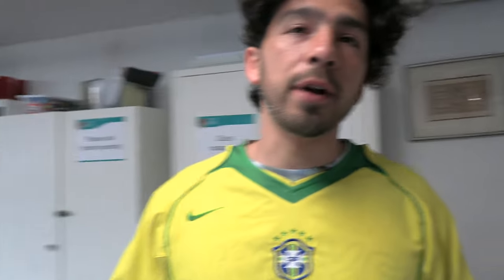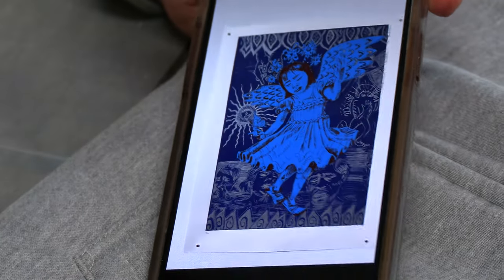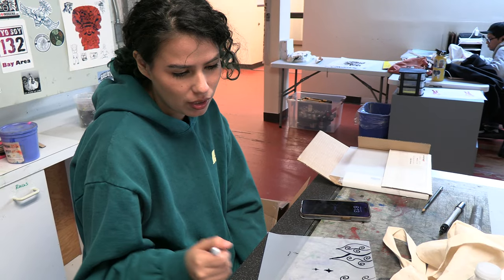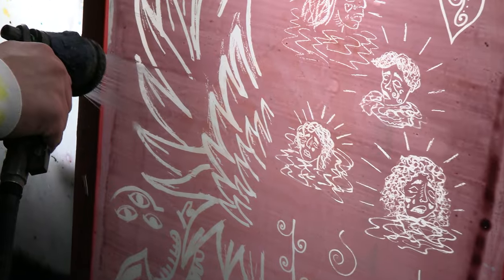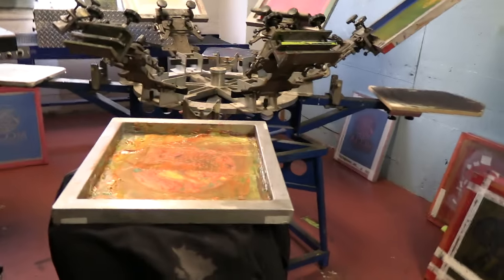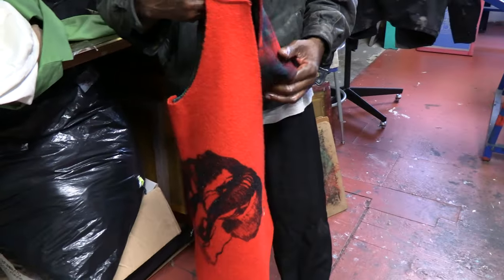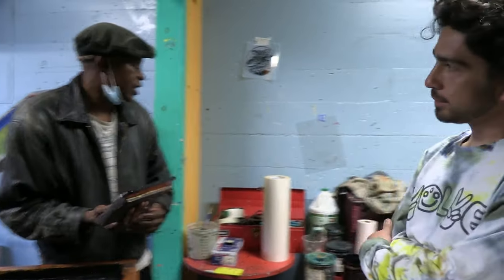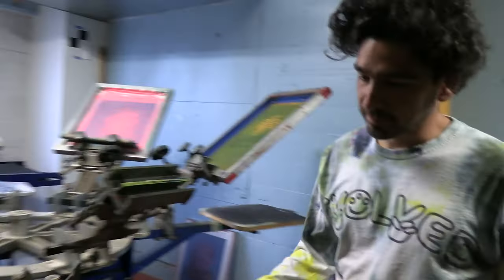Screen Printed a piece inspired by artist Michael Roman at Mission Grafica Part 1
We got invited to participate in a fashion show at Mission Grafica. We created a custom piece inspired by artist Michael Roman that we gifted to Mission Cultural Center for Latino Arts to keep for their archives for future exhibits. In this video we show you guys our process from design conception to the making of the screen.

If you want to learn more about us and our journey make sure to follow us on Tiktok @evolvedsf and on Instagram @evolvedsf or you can find us or in person a 3067 24th Street SF,CA 94110.